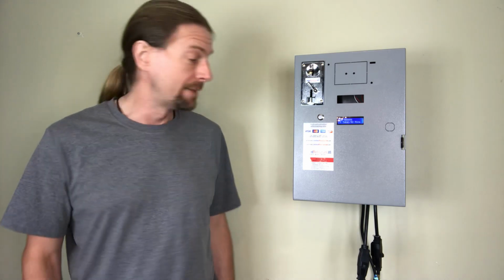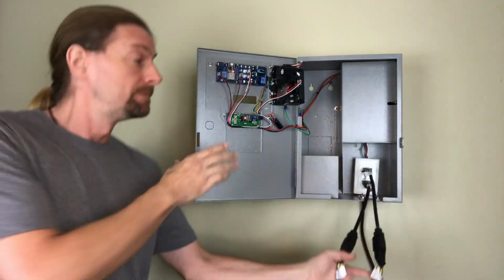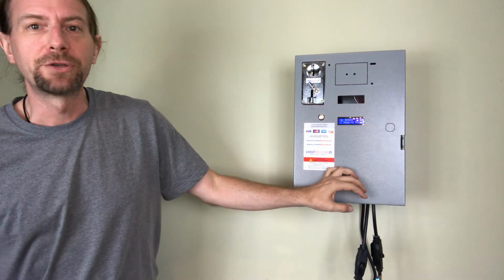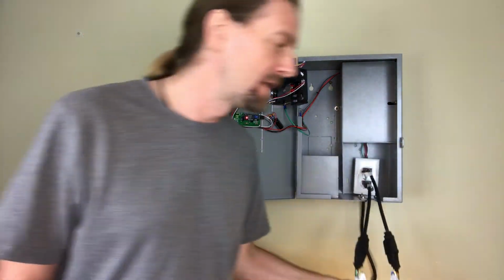Two Plugs, Washer and Gas Dryer pay box coin laundry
Using your Coin Box to run a gas washer and dryer together.